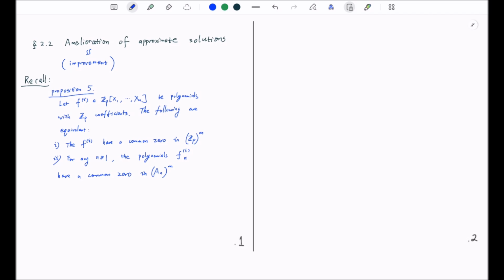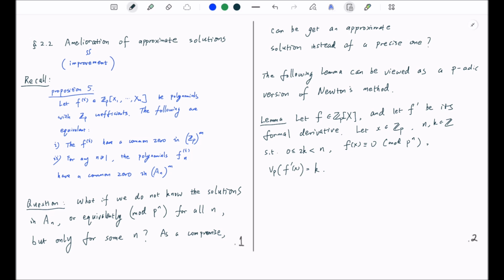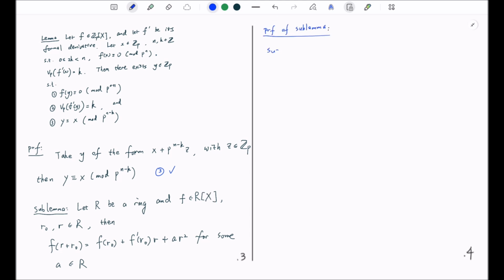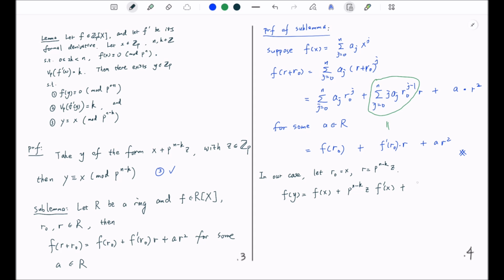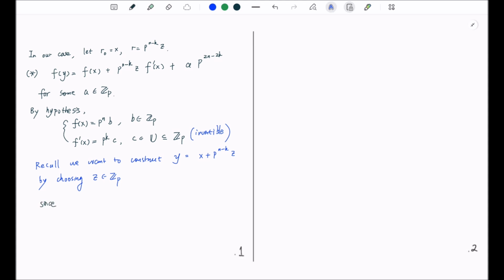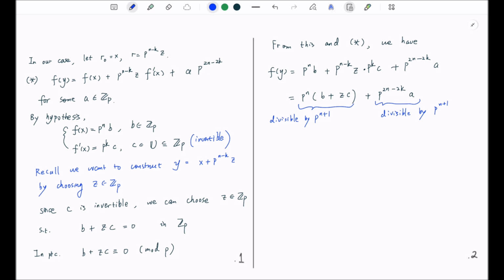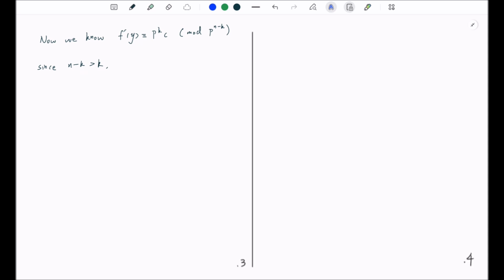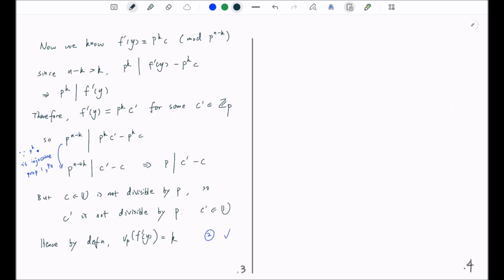Number theory II 2.2 part 1 Newton's method for p-adic polynomials